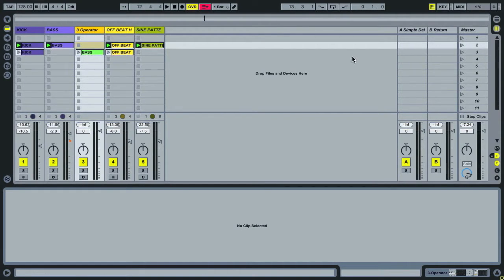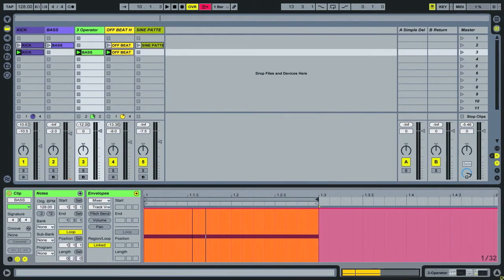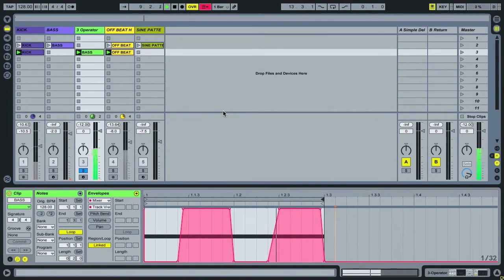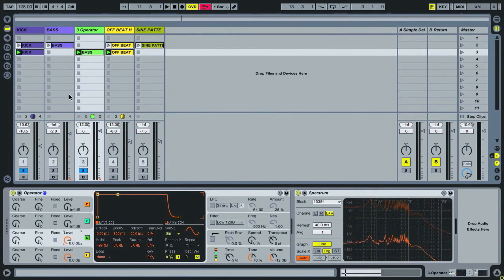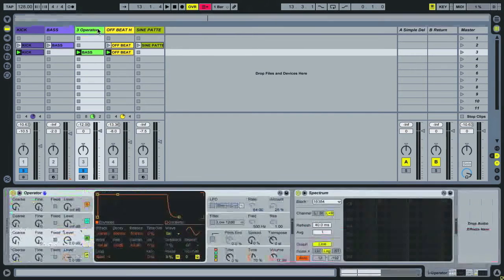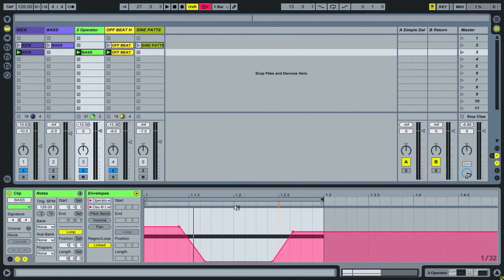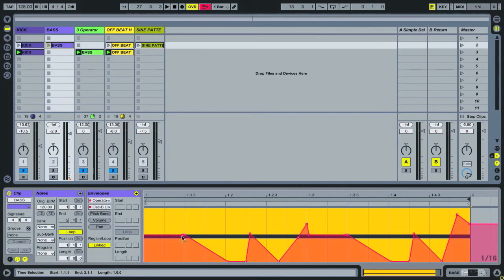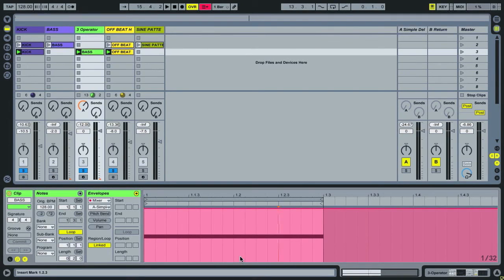Ableton Live - Clip Envelope Automation For Bass Lines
Ableton Certified trainer Keith Mills shows how to use clip envelope automation on Operator basses, to add movement, shape and sonic interest when crafting your bass lines in Ableton Live.

About Keith Mills

Keith has been involved in the electronic music scene for the past 15 and is head tutor and course manager of Quantise Courses.com - specialising in teaching Ableton Live for performance and production. Their online courses feature one to one interactivity with a professional tutor, and include tailor made tutorial packages, practical projects, bespoke online video feedback that ensure a full 'in the studio learning' experience.

Prior to running Quantise Courses.com - Keith has played as a DJ at many of London's largest clubs and internationally, releasing tracks across a variety of genres including Techno, Tech House and Progressive House.

In 2004 Keith earned a distinction and 'best in year' from The London Music School and in 2007, during a DJ tour of Brazil, he was given the privilege of playing the first live dance music show of 2007 for Radio Transamerica, the largest terrestrial station in South America.